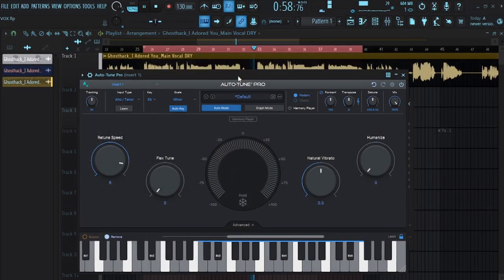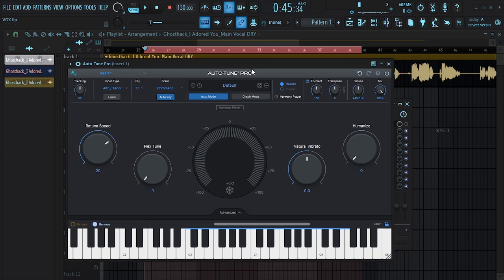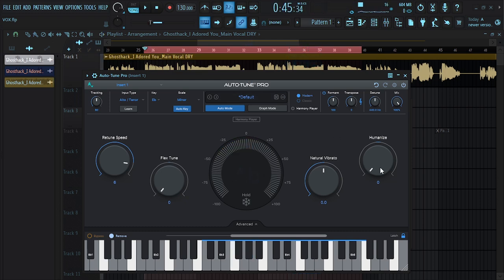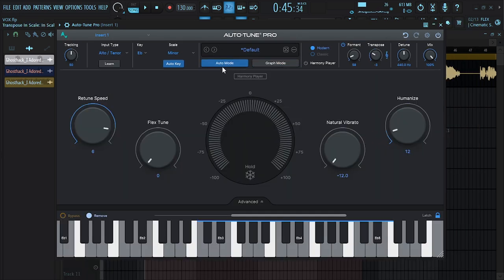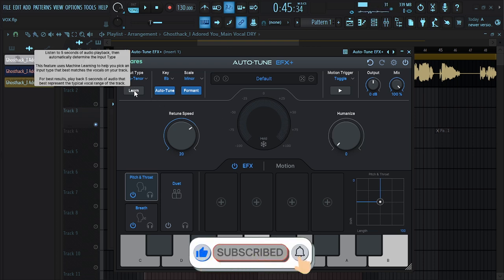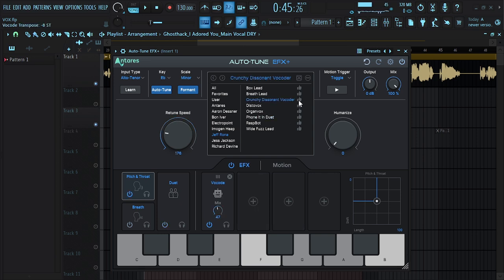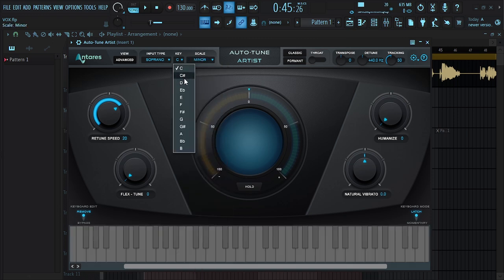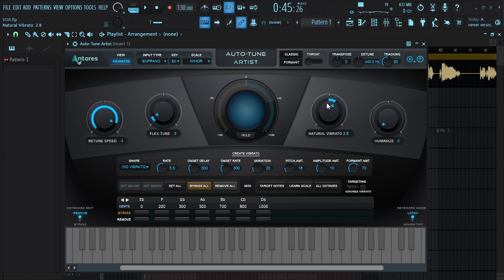AutoTune Pro vs AutoTune EFX Plus vs AutoTune Artist:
Antares AutoTune Plugin ?  -  Which AutoTune Plugin To Buy

In this video I'm going over the 3 Autotune Plugins to see which one could be the best option for you. AutoTune Pro, Artist, and EFX + all give you a great sounding AutoTune Effect but they all have differences and they aren't as major but they do have their own unique features to help them stand out and live on their own.

Sky Jordxn

autotune
antares autotune
autotune free
autotune pro
autotune efx
autotune artist
autotune vst
waves autotune
autotune online
autotune evo
auto tune evo vst
autotune access
autotune evo vst
autotune unlimited
autotune download
best autotune
melodyne autotune
uad autotune
autotune pro free
autotune live
antares autotune download
voice autotune
autotune 8.1
antares vst
antares download
autotune price
autotune 8
antares free
autotune x
antares autotune 8
vocal autotune
autotune 9
autotune 5
autotune antares pro
izotope autotune
free autotune download
soundtrap autotune